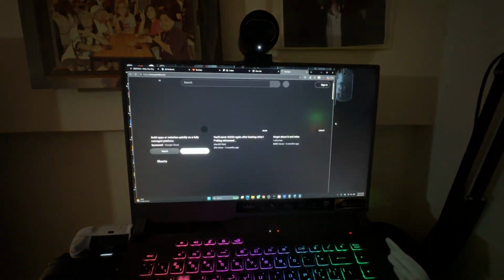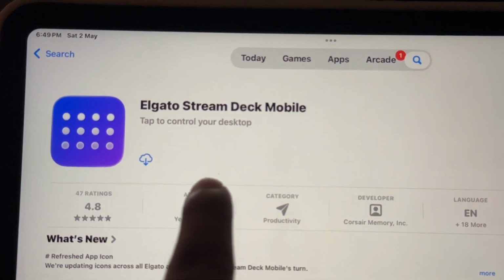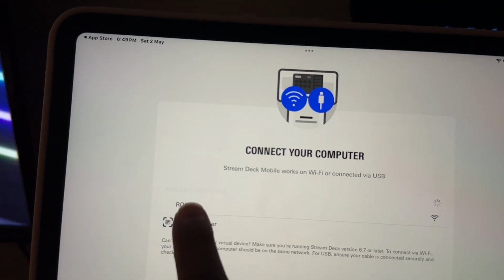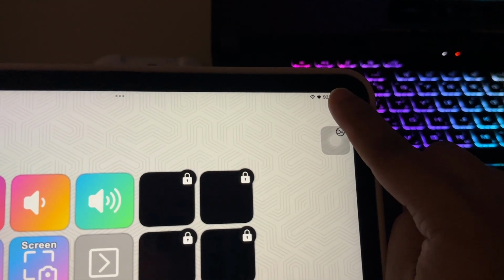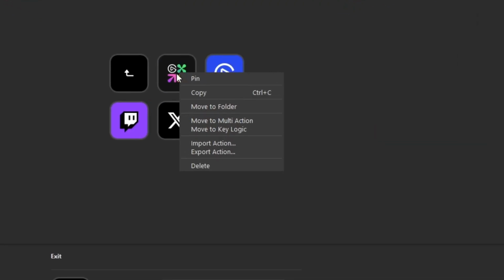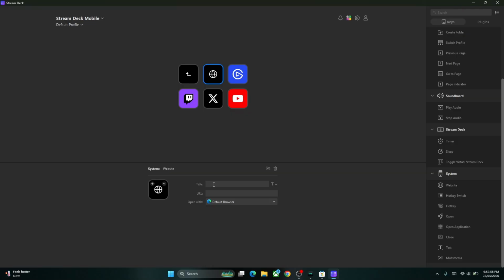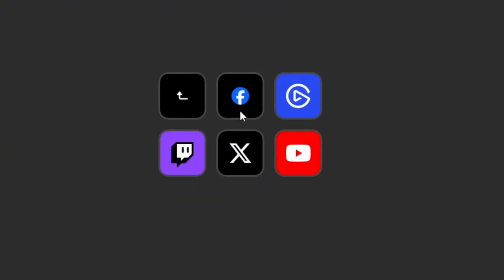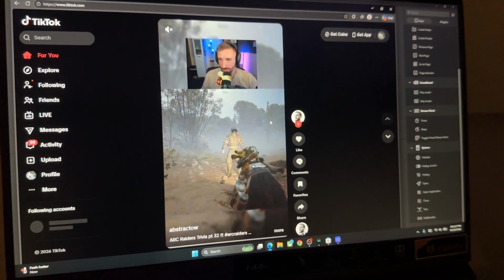Turn Your Phone/Tablet Into a Stream Deck For Streaming (FREE & EASY)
Turn your phone or tablet into a powerful Stream Deck — no hardware needed and completely free to get started! In this tutorial, I’ll show you how to set up the Elgato Stream Deck Mobile app step-by-step and connect it to your PC in just a few minutes.

Control your stream, switch scenes, launch apps, and trigger actions directly from your phone. Whether you're a beginner or a content creator looking to upgrade your setup without spending money, this guide is perfect for you.

💡 What you’ll learn:
• How to install Elgato Stream Deck on PC
• How to set up Stream Deck Mobile on your phone or tablet
• How to connect both devices (WiFi or wired)
• How to customize buttons and create shortcuts
• How to use it for streaming and everyday tasks

No budget? No problem. This setup gives you the power of a Stream Deck using the device you already own.